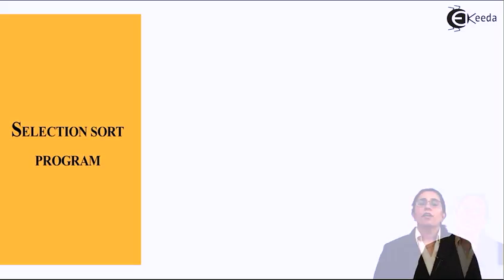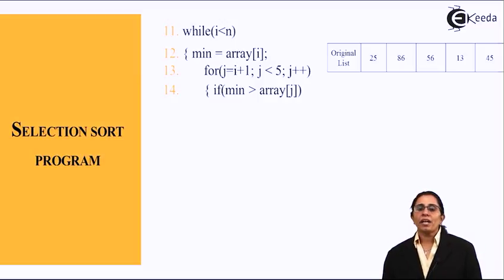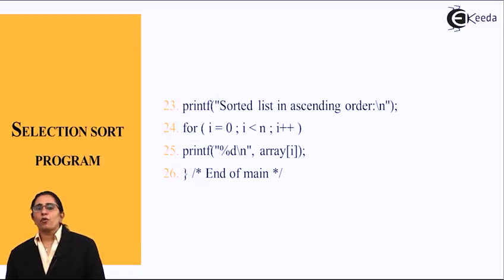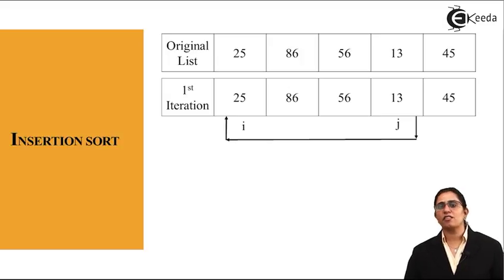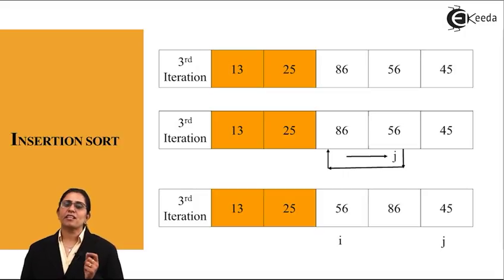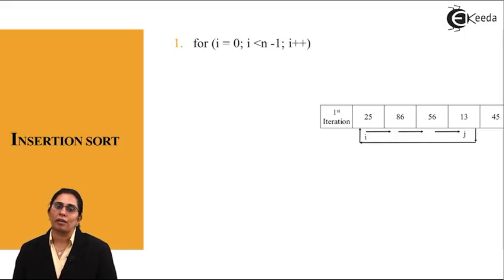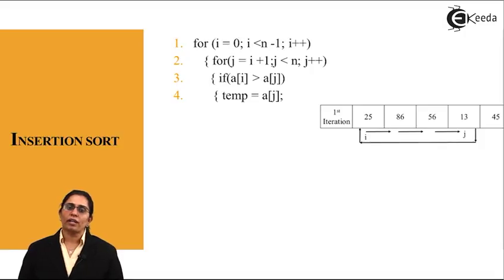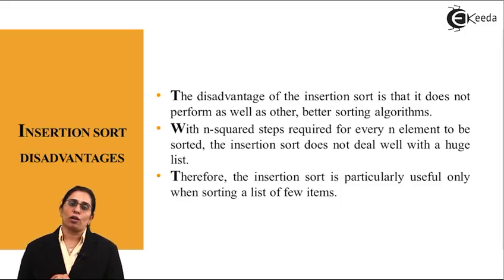Insertion Sort - Introduction to Algorithm - Analysis of Algorithm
Subject -   Analysis of Algorithm

Video Name - Insertion Sort

Chapter - Introduction to Algorithm

Happy Learning